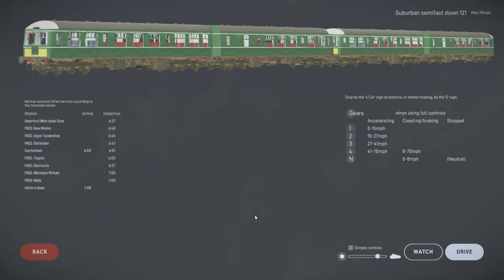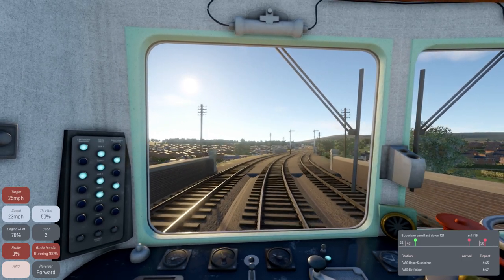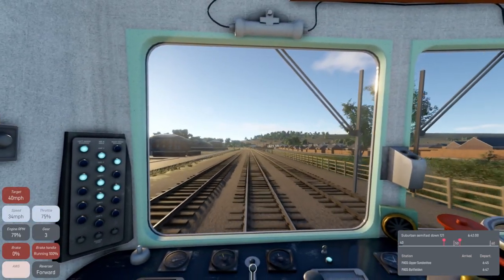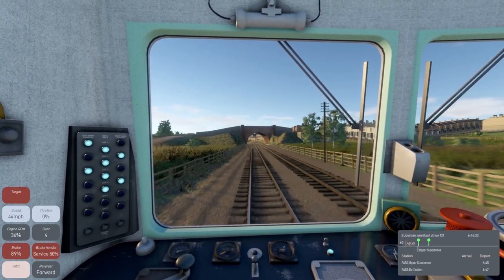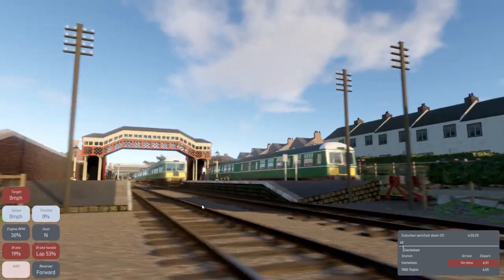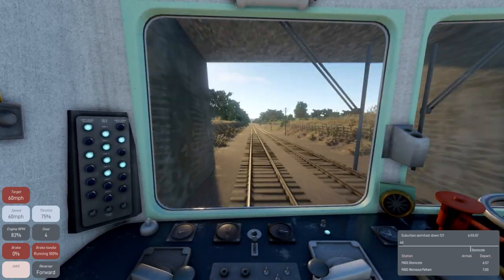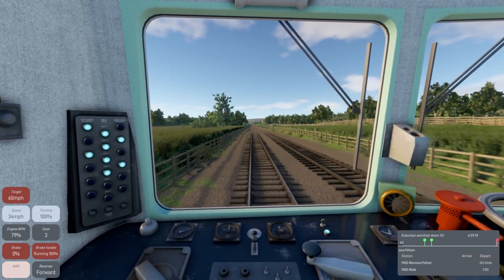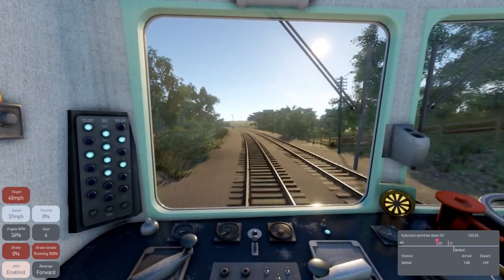Class 112 Semifast Service | Diesel Railcar Simulator (Early Access) | #003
Diesel Railcar Simulator (Early Access) | Time to settle into the routine of train driving as I take on a Class 112 Semifast Service over a small portion of the map, stopping at three stations en route.